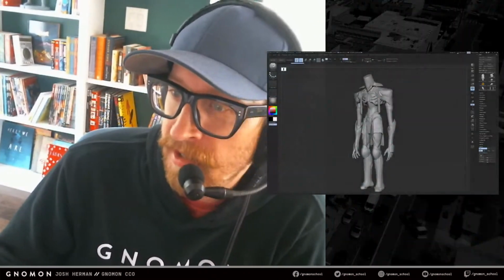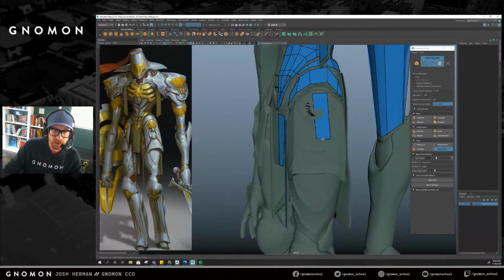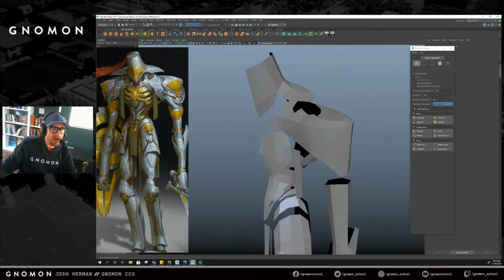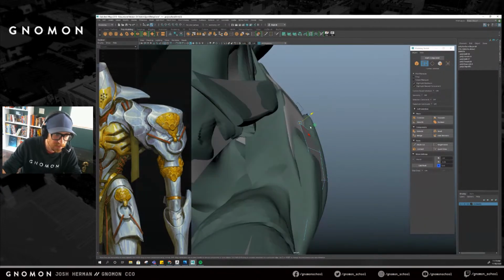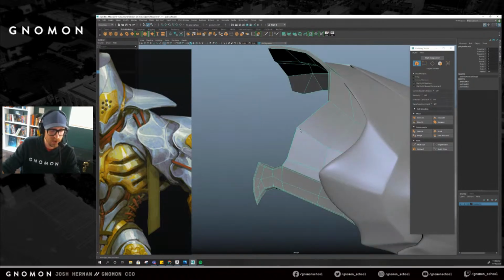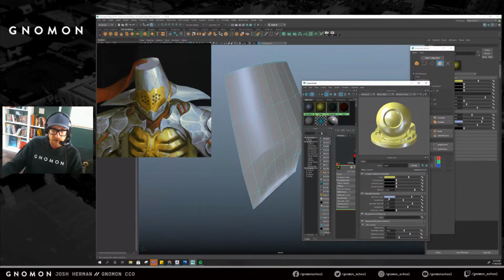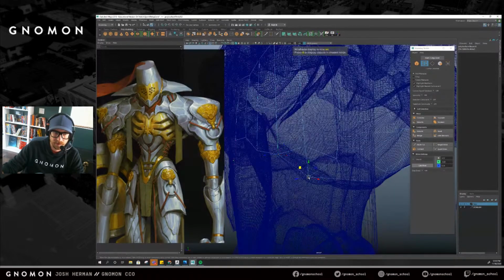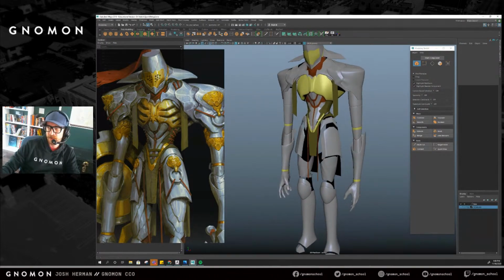Art Jam [Ep. 31]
Join veteran artist Josh Herman for this week's brand new episode of Art Jam. During this episode, Josh will give a behind-the-scenes look at his creative process including his preferred tools and software, and his step-by-step workflow.